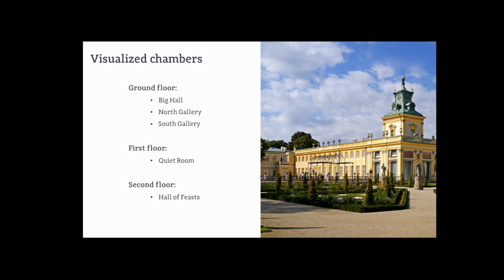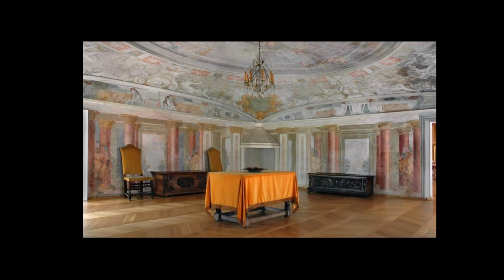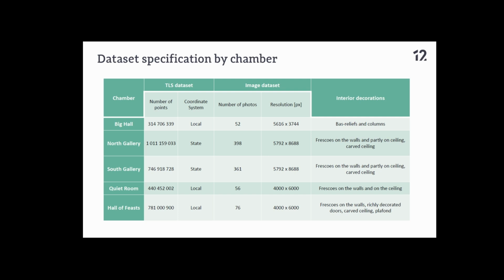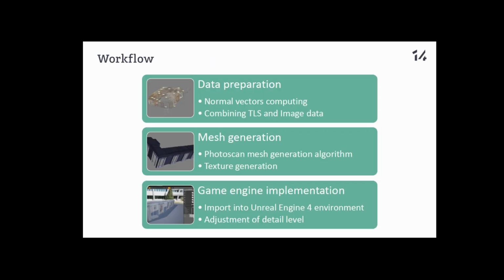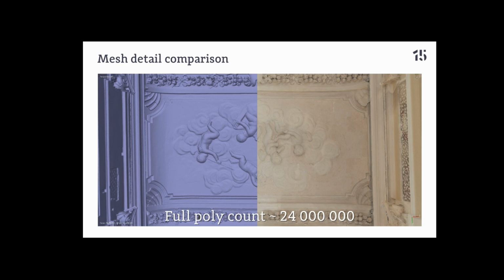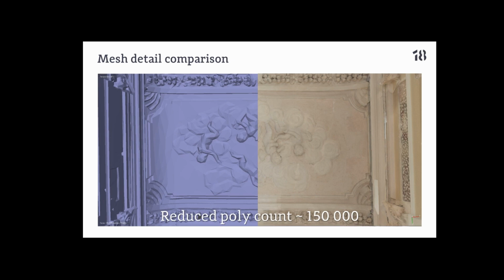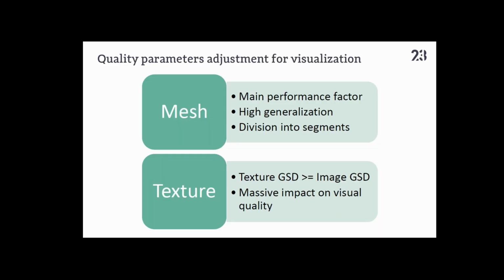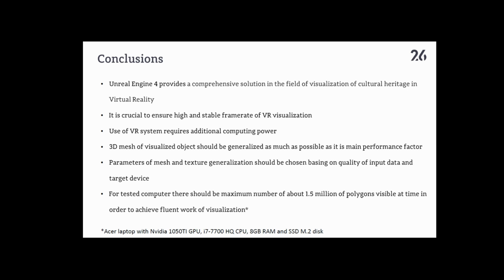Comparison of the quality of models created from different photogrammetric data and used to present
Jakub Łobodecki, Kamil Choromański, Jakub Kaczorowski, Aleksandra Podbielska

The research presented here was a part of the project whose main aim was to create an interactive visualisation of several rooms in John III Sobieski Palace in Warsaw’s Wilanów district. The final product will make the user able to explore the palace using virtual reality. This will create a new way to obtain information about several historical treasures and also will make it possible to get to know the palace’s look in the past. For VR implementation Unreal Engine 4 was used - software dedicated to computer games production. 3D models of palace interiors were created from photogrammetric data - laser scanning and digital photography. Acquired data were complemented by surveying works, which resulted in obtaining metric data. AgiSoft Photoscan software was used to create models and generate textures. While working on the project several interesting issues around the research subject were encountered. These included inter alia data integration from numerous sources (laser scanning and digital photography), appropriate photo processing, model generalisation to create suitable graphics performance, adjusting the product for virtual reality goggles. It also was analysed what is the accuracy possible to achieve using professional equipment in comparison to mobile phone camera and how does the selection of camera affect the general quality of the final product rendered by game engine. The article describes outcomes and possibilities of using data of different sources in the process of creating photogrammetric models. Meshes created based on photos only and supported by laser scanning were compared.